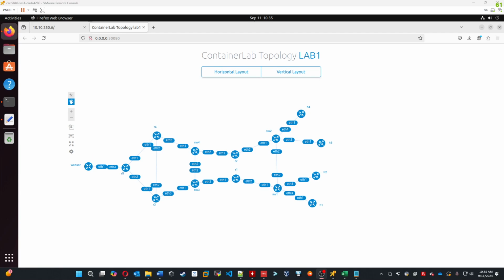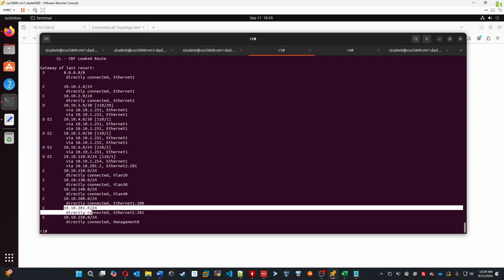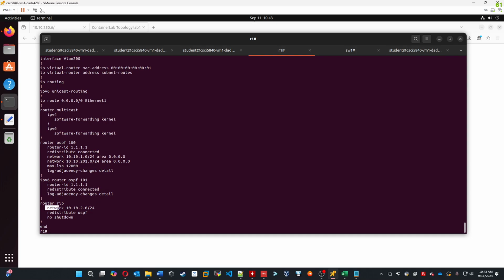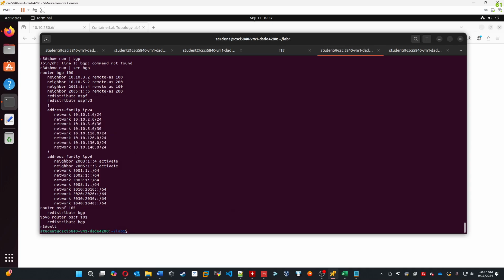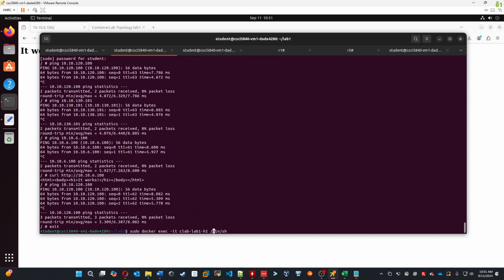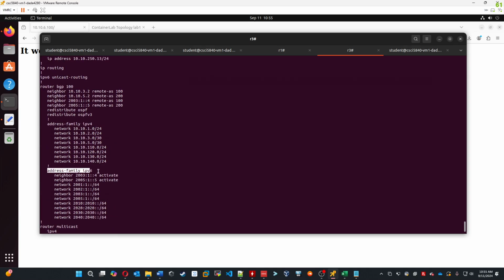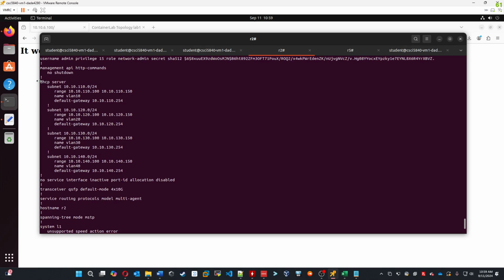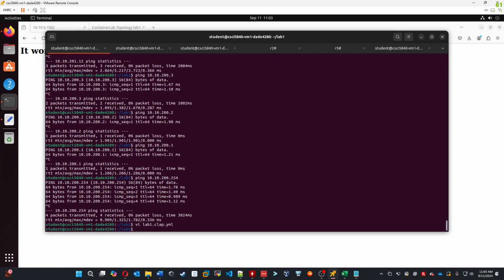Creating a Network Using ContainerLabs and Arista cEOS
This video is a walkthrough of how I configured a network using Containerlabs and Arista cEOS. This video includes a general overview of the configurations and how the network operates. Additionally, this network includes technologies like dhcp and a web server, where dhcp is used to provide ip addressing to the host and the webserver is used to demonstrate end-to-end connectivity.
Routing Protocols used:
OSPF
BGP
RIP